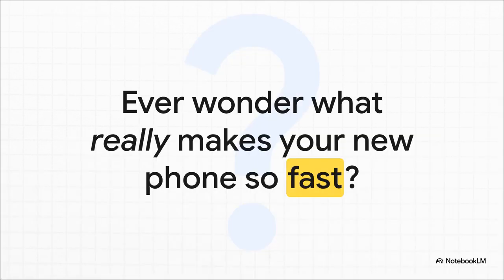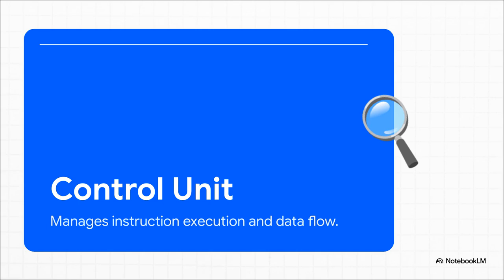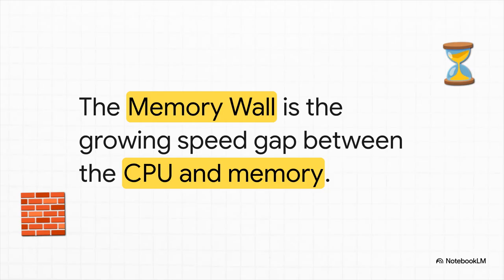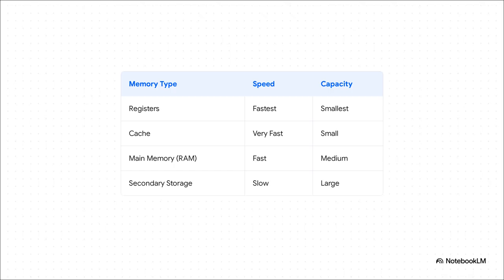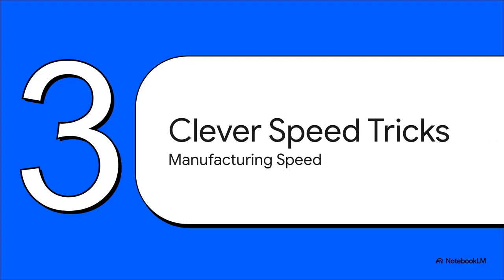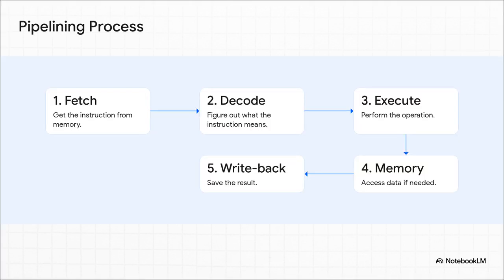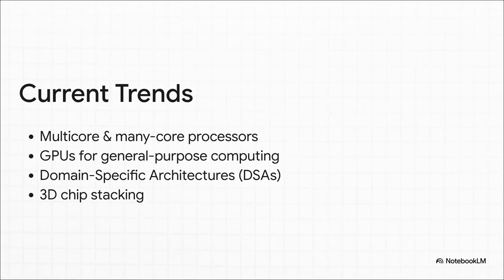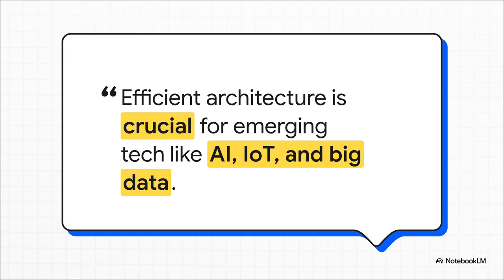CPU Structure and ISA | Lesson 2 | Computer Architecture Explained with NotebookLM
In this second lesson of the Computer Architecture series, we dive deep into how the CPU works and the fundamentals of the Instruction Set Architecture (ISA) — the language computers use to execute programs.

Using Google NotebookLM, this lesson breaks down key concepts in a simple, visual way to help you understand:
⚙️ The difference between computer architecture and organization
🧠 What an Instruction Set Architecture (ISA) is and why it matters
🚀 RISC vs CISC — two major CPU design approaches
📈 Factors that affect computer performance (CPI, clock rate, instruction count)
💡 How to measure and compare CPU performance

Whether you’re learning computer science, studying for exams, or just curious about how processors actually work, this video makes complex ideas easy to grasp.

📚 Created using NotebookLM to simplify and summarize the lesson content.